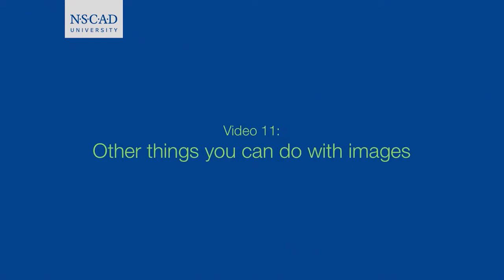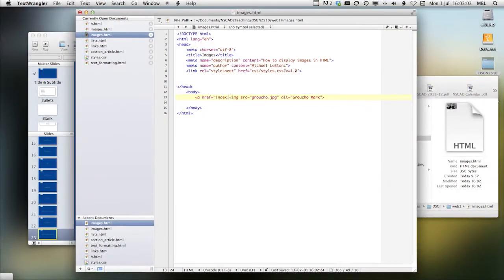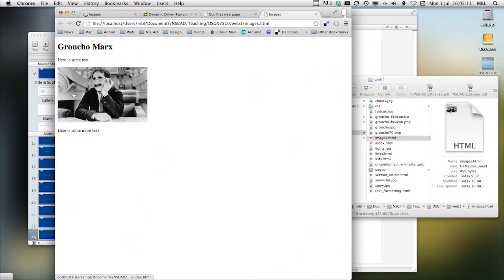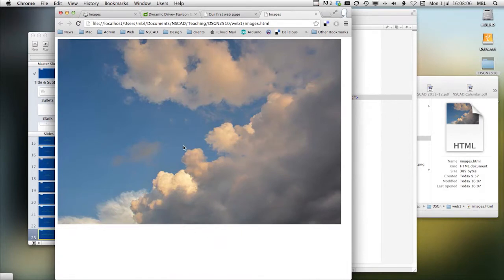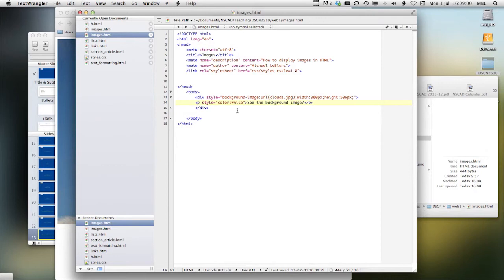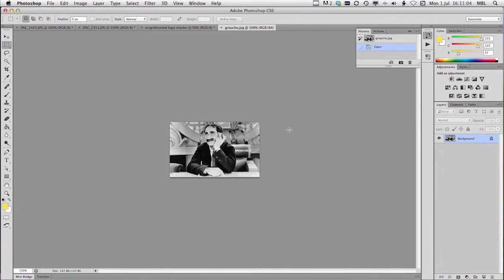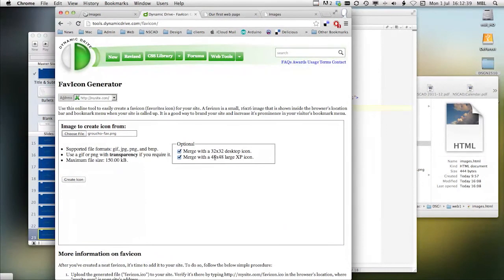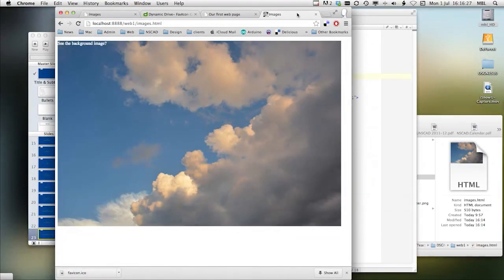DSGN2510 Video 11: Other Things You Can Do With Images in HTML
Other Things You Can Do With Images in HTML